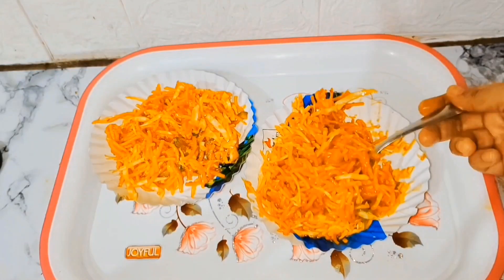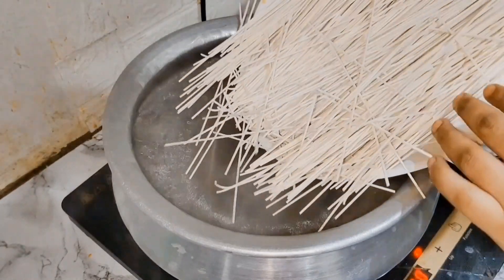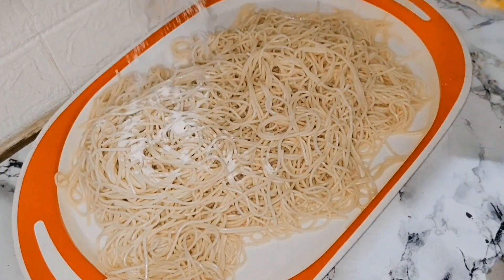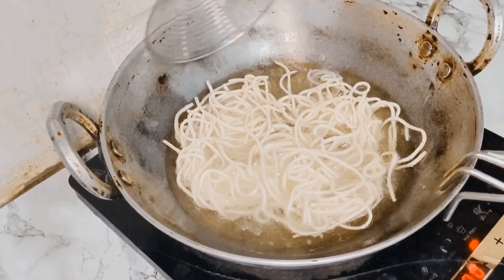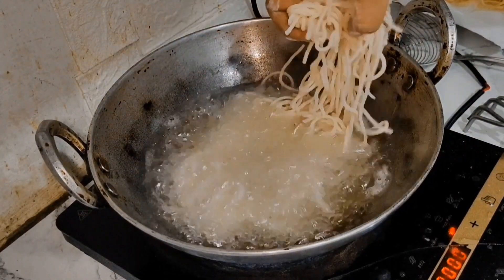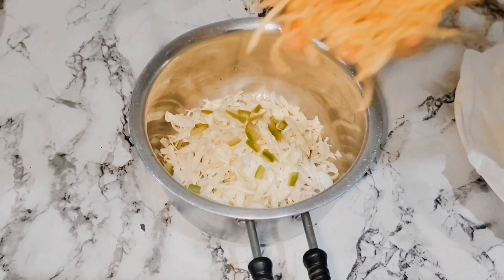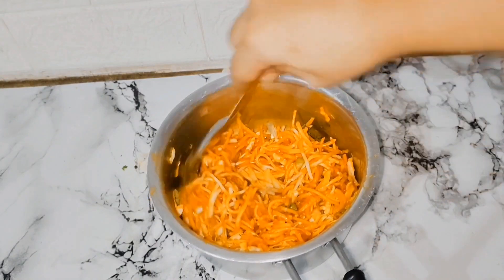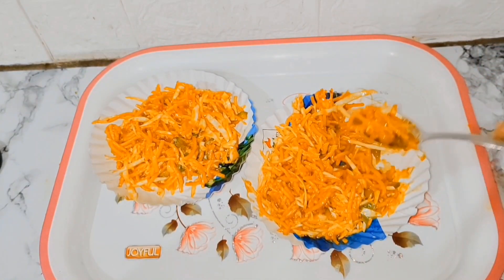Mumbai Ki Famous Chinese Bhel Ki Recipes || चाइनीज भेल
Ingredients:-

Noodles 2 packet
Cabbage
Capsicum
Coriander
Chinese Bhel chatni
1 tsp salt
1 lemon juice
2 tsp oil ( Water boiled)

Instagram.com/iramcookwith